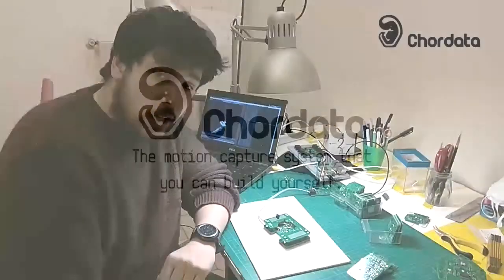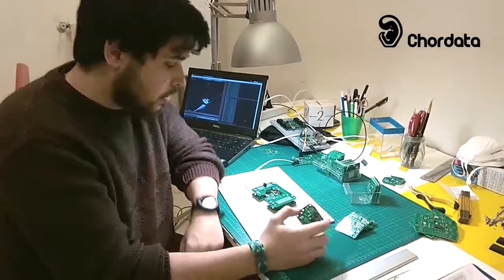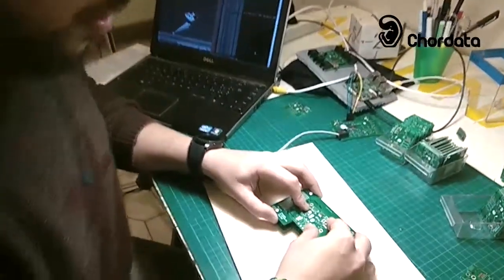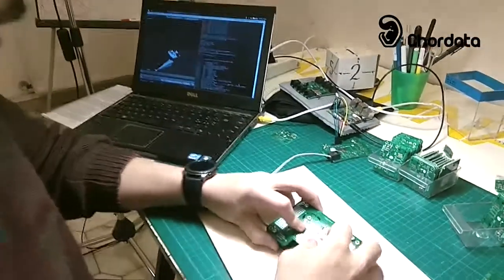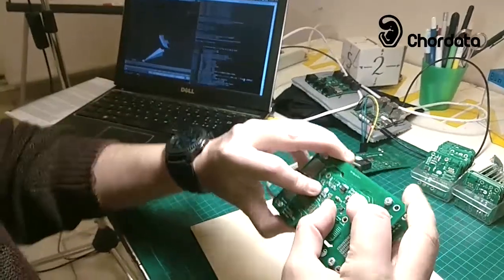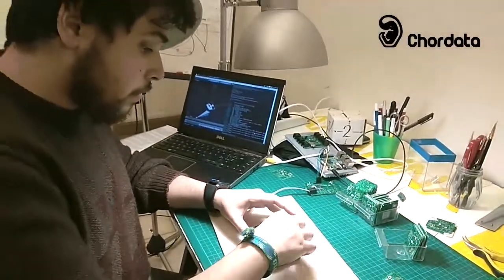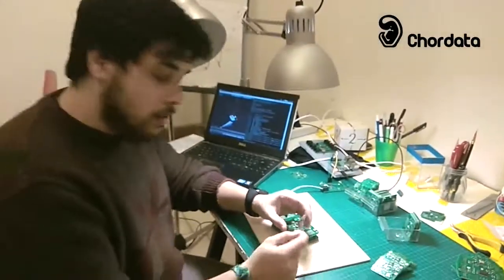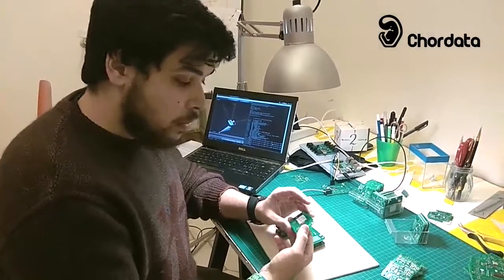Testing the Beta Sensors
We want to make sure that the kits we send to our beta testers are working properly. That's why, before sending them, Leonardo (who helps us with the soldering process) explains how we do one of our most important